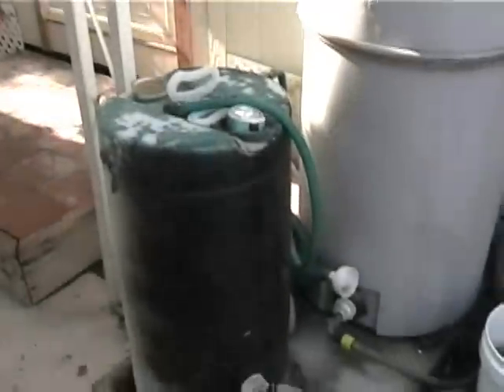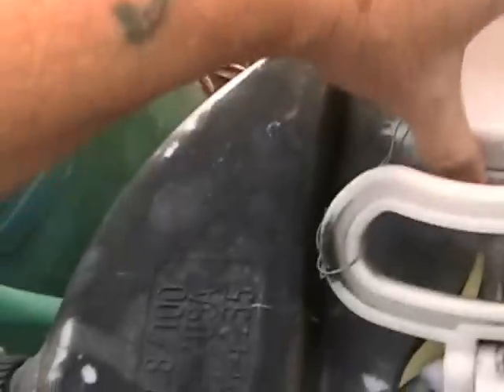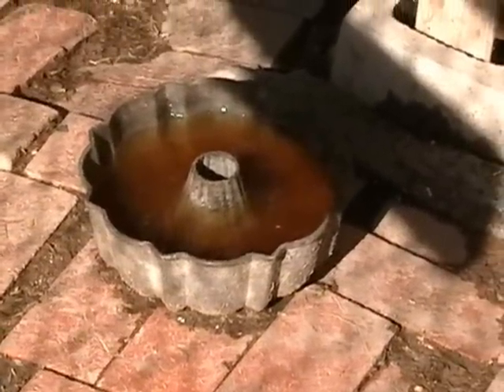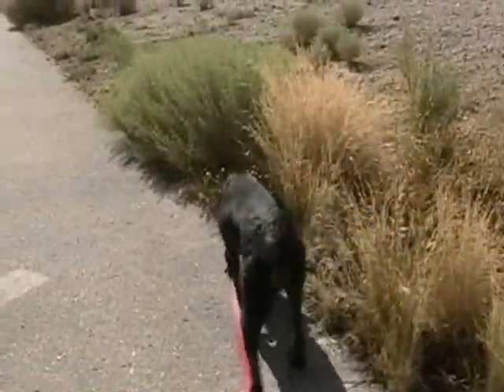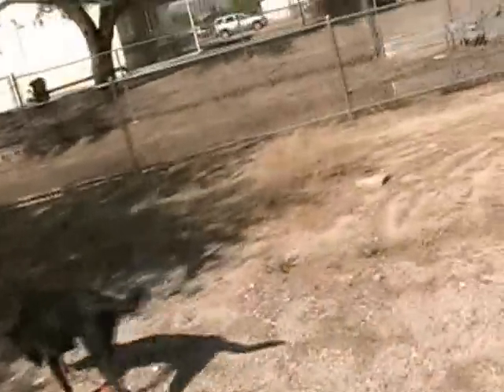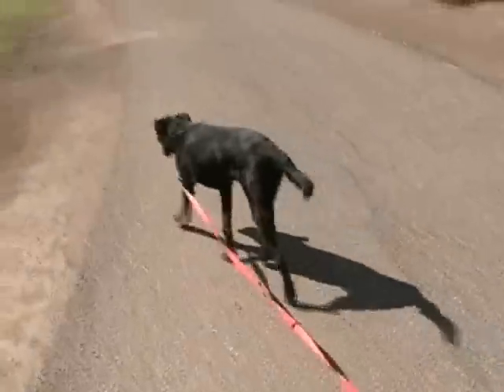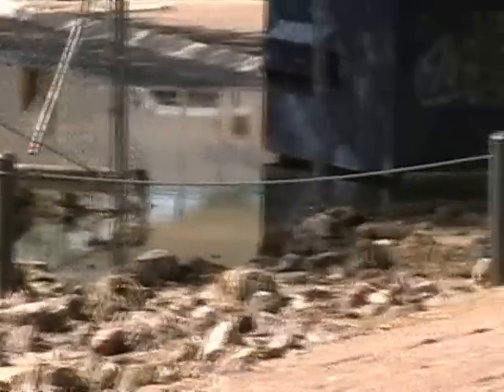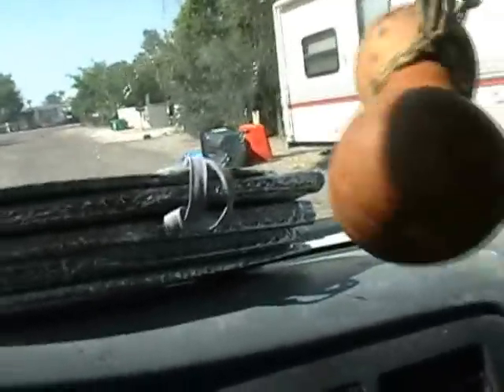072010 First Monsoon Rains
The Monsoons are here in the desert  . . . maybe.  We sure could use some more.  At least some of the rain harvest tanks are filled up.